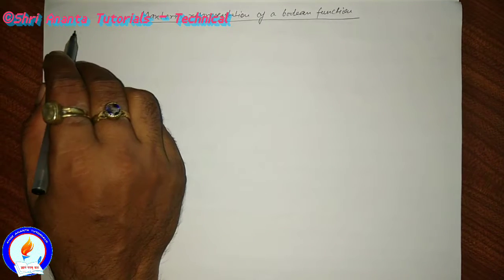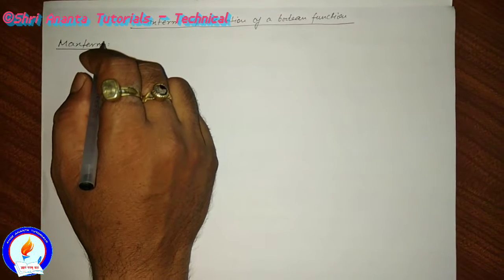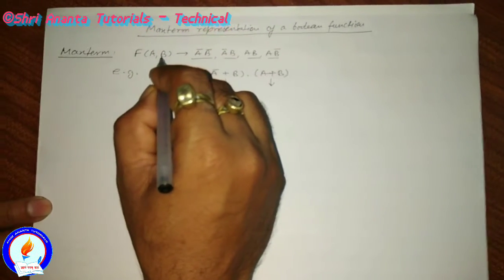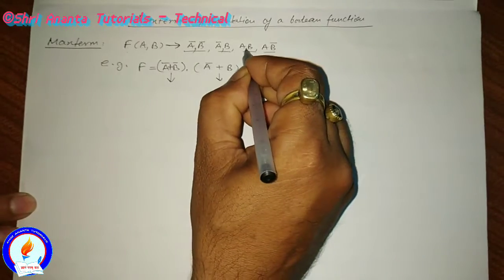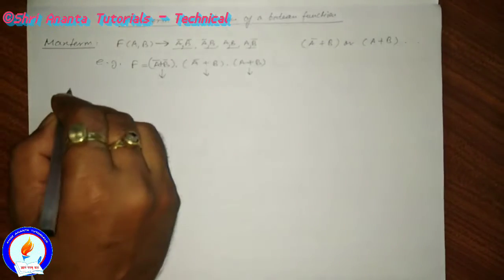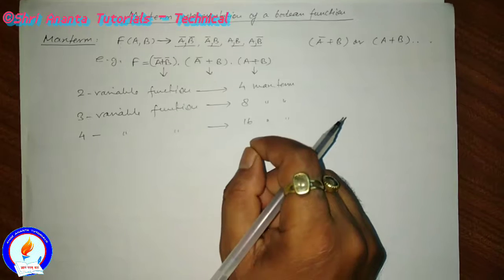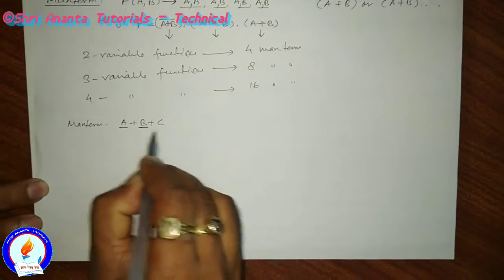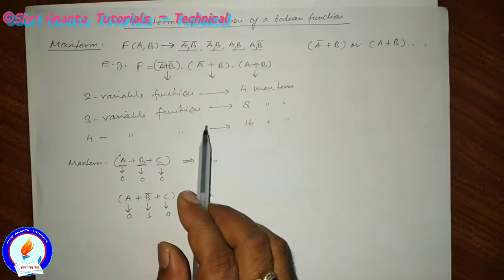Minterm / Maxterm / Canonical form of Boolean Function (Part 2) | Shri Ananta Tutorials | ENGLISH